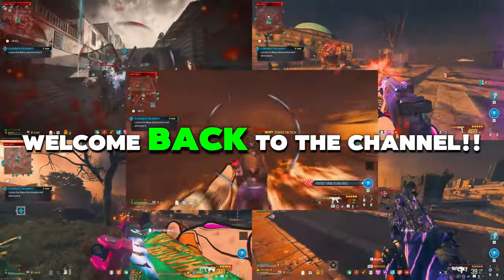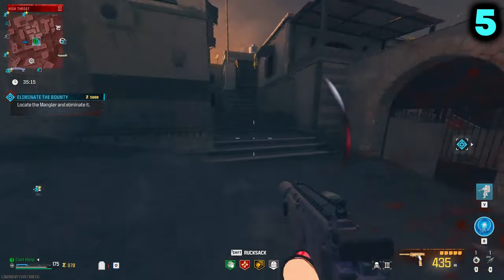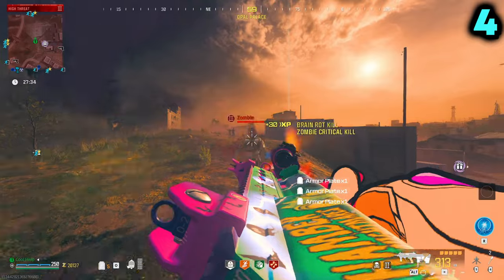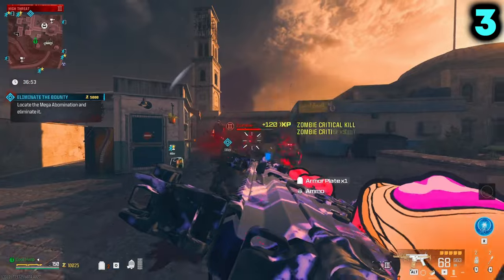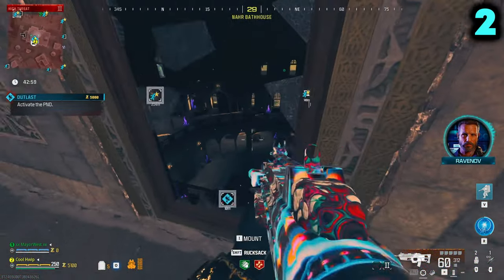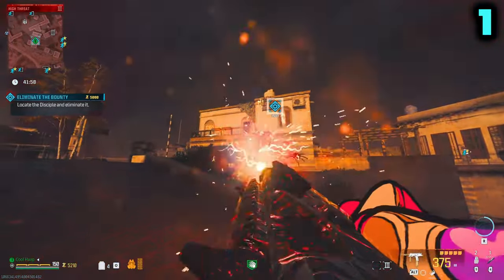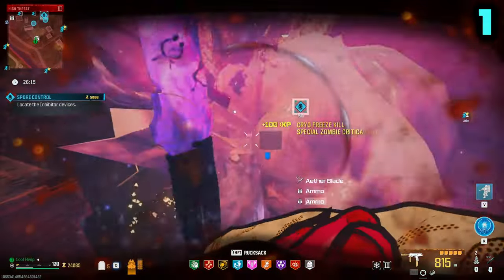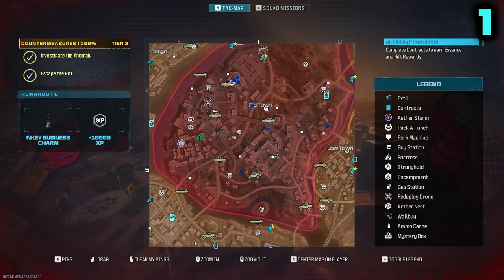My TOP 5 FAVORITE WEAPONS of SEASON 3! --- MW3 Zombies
Featured in this video are my TOP 5 favorite weapons to rock inside of MWZ.

If you’d like to donate to help this channel continue to grow, you may do that here:
All donations go 100% to upgrading equipment to bring you higher quality content!!